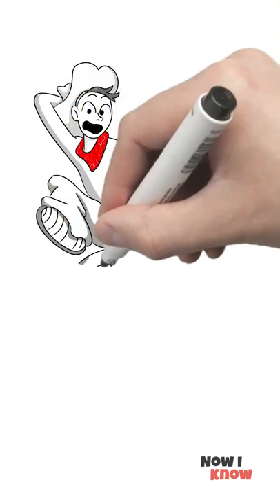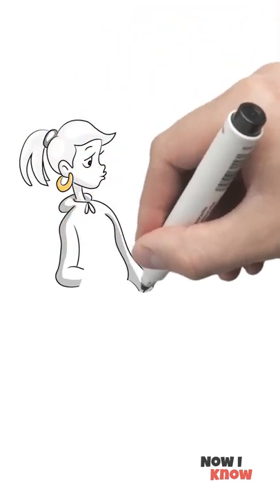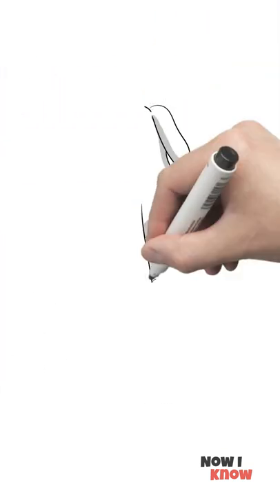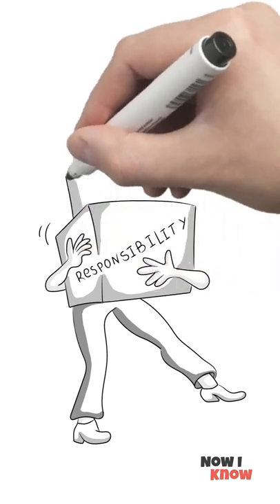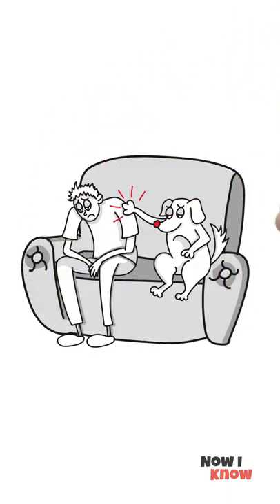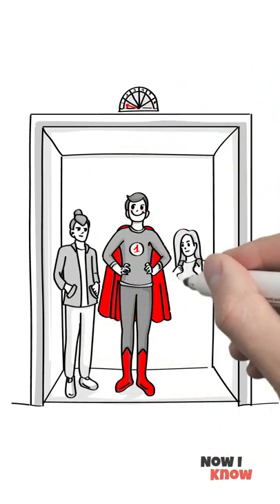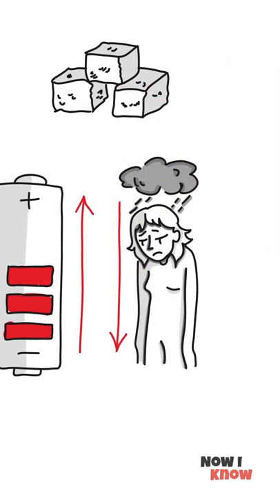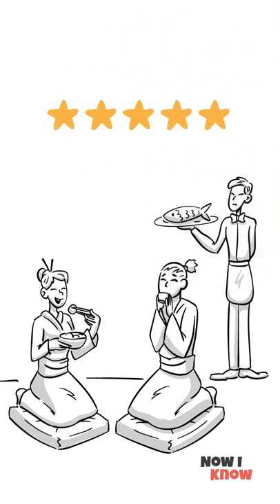How to Survive Your Period || This INCREASES Pain || Did You Know Facts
How to survive a wild animal attack? How many steps a day should you take? Why do iPhone ads always show 9:41 PM? Why are animals shrinking every year and you don't even notice it? There are tons of "hows" and "whys" you're yet to discover. I can't wait to share a new portion of facts with you!

Animation is created by Now I Know.